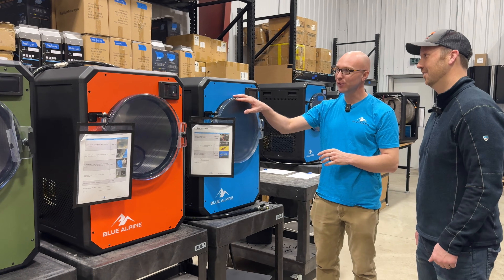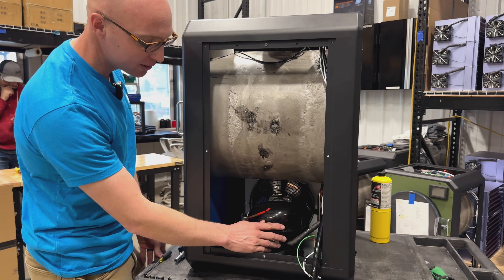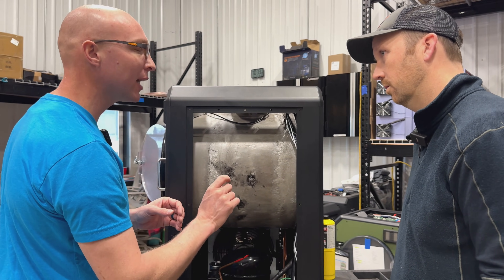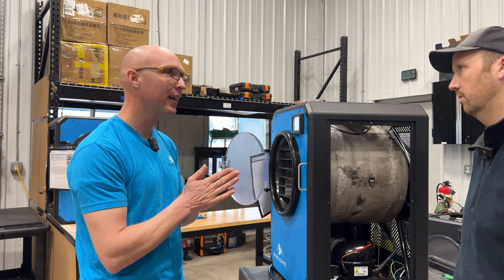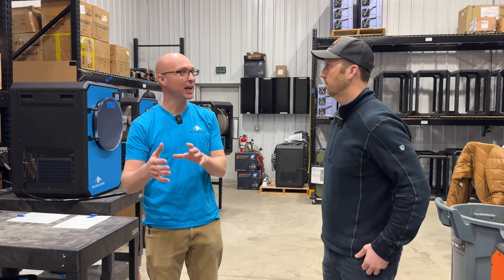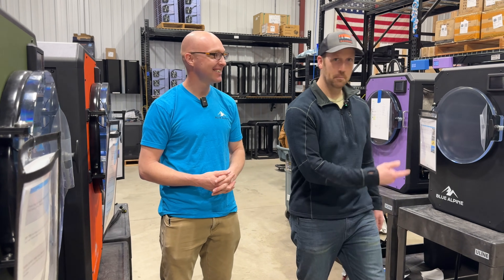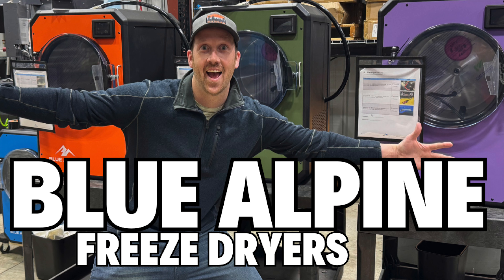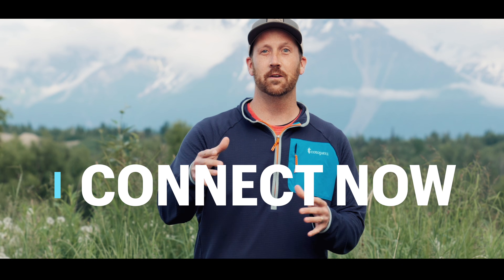I Got an Inside Look at How Blue Alpine Freeze Dryers Are Made ￼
Ever wondered how a home freeze dryer is actually built? In this video, I take you inside Blue Alpine Freeze Dryers in St. Anthony, Idaho, the facility where every Blue Alpine unit is designed, assembled, and tested by hand. Join me as I meet Cory Marriott, one of the owners of Blue Alpine, and get a behind-the-scenes look at how they manufacture freeze-dryers for both home users and small business owners. @BlueAlpine

In this video, you'll see:
- How Blue Alpine builds their machines completely in-house, from soldering and refrigeration to software and testing.
- Why their pressure control technology gives users the flexibility to run faster or more delicate cycles — saving hours per batch.
- The quality control process that ensures every machine is leak-free and ready to perform right out of the box.
- A  look at their custom color options (including the surprising best-seller!) and their plans to develop the first U.S.-made vacuum pump designed specifically for freeze dryers.

*This is not a sponsored video and I was not paid for by Blue Alpine.

Frozen Assets Podcast (Rate & Review PLEASE!)
The Frozen Assets Podcast series is all about exploring the world of the freeze-drying industry and hopefully inspiring you to achieve more in your business by looking at current entrepreneurs and companies in this growing industry.